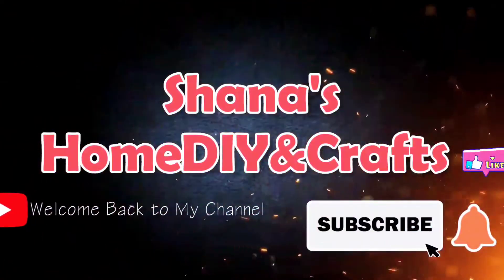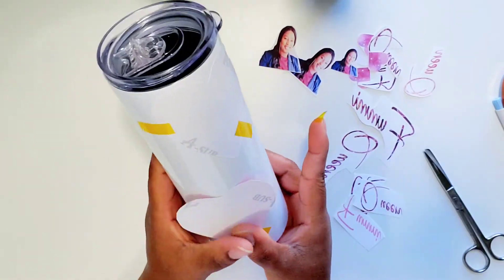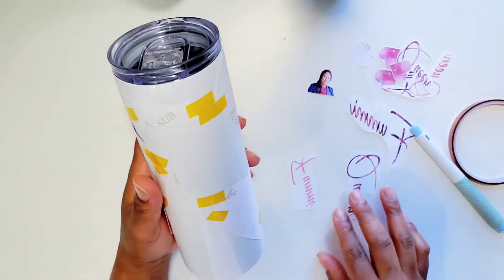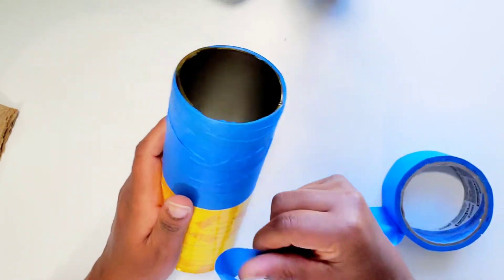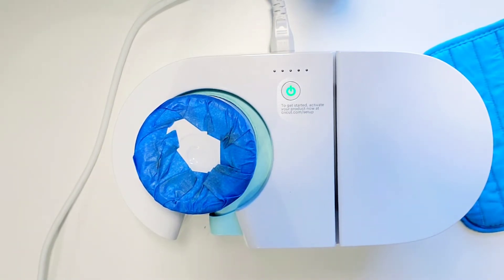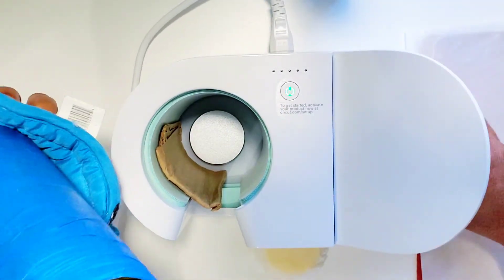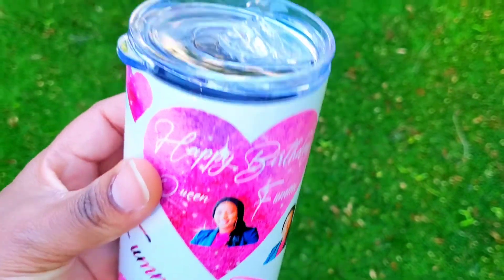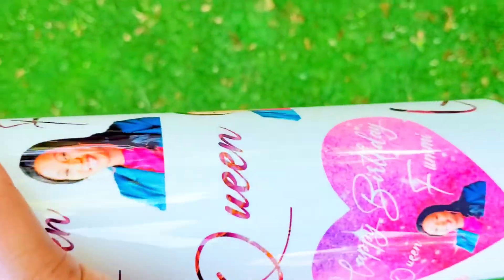SKINNY TUMBLER SUBLIMATION HACK WITH CRICUT MUG PRESS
Hi everyone welcome back to the channel. In todays Video I'll be sharing with you guys how a  skinny tumbler sublimation hack with cricut mug press.

**ITEM USED**
Cricutmaker
Cricut Mug Press
Dell Computer
Epson 2720 eco tank converted to sublimation printer
Hippo sublimation ink
A-sub sublimation paper
20 oz skinny tumbler from Amazon
pot holder
heat resistant tape
painters tape

shana'shomediyandcrafts